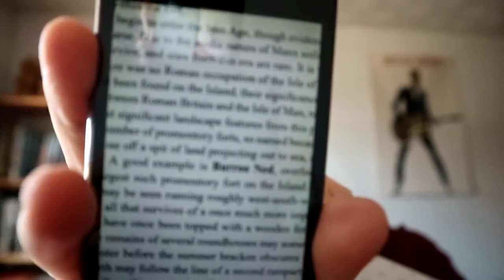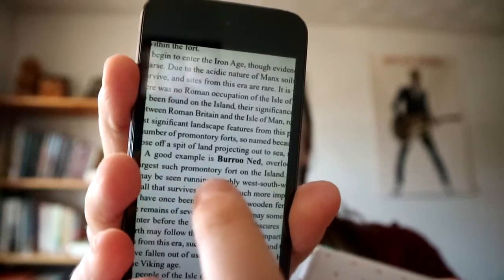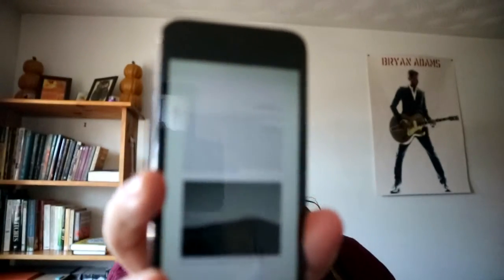The Isle of Man